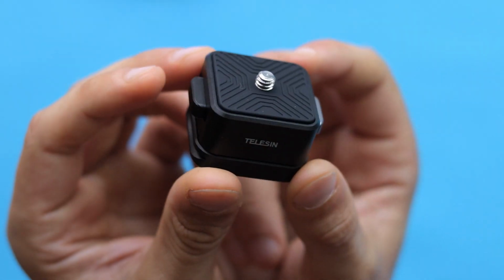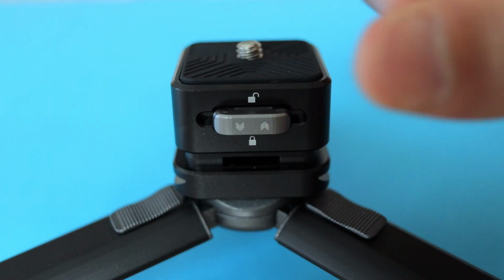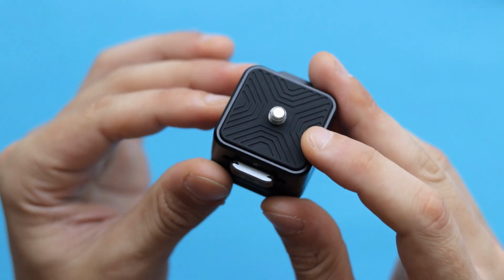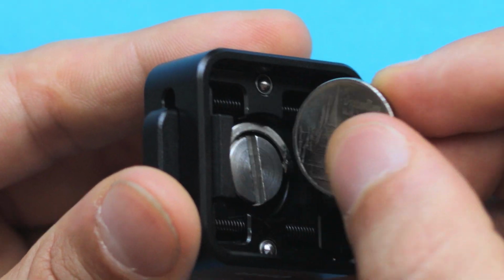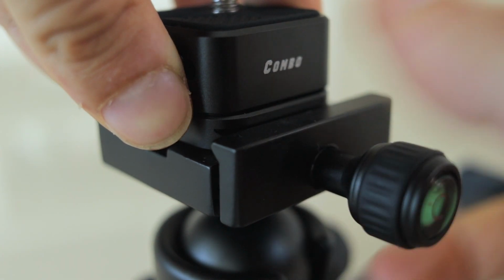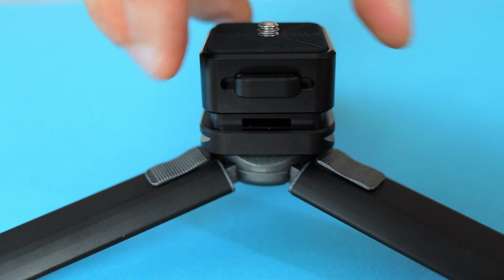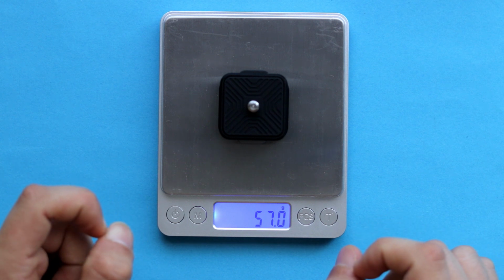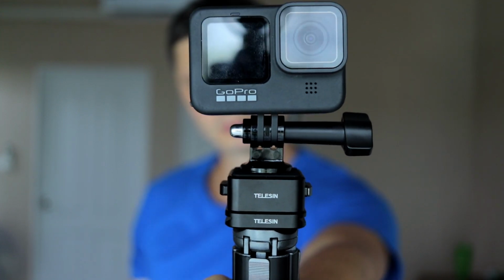Telesin Quick Release Mount Review [Fast and Easy]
Telesin Quick release mount allows you to quickly change your camera from one accessory to another within just a few seconds. It is a very fast and easy accessory to use and its gonna be ideal for DSLR, Phone or Action cameras. To fully utilise this product you gonna need to have at least 2 bases and 1 quick release plate. Adittionally you can purchase a backpack strap holder to use this with your Quick release mount and hang your GoPro camera while traveling.

Other alternatives to think about (Amazon USA)
Ulanzi Quick Release

TELESIN Quick release Combo 📷
✅Super easy to assemble & dissemble
✅Lightweight and compact
✅Arca Swiss plate
✅Multiple screw holes, allow to connect with more devices.
✅Can bear up to 10kg devices.
✅High quality material: Magnalium.

00:00 Intro
00:38 Overview
00:53 Fast and easy
01:12 Locking mechanism
01:24 1/4" connection / Adapter
01:44 Flat Headed Key
01:56 The base
02:13 Arca Design
02:36 Weight & Max Payload
02:50 Summary
03:40 Outro